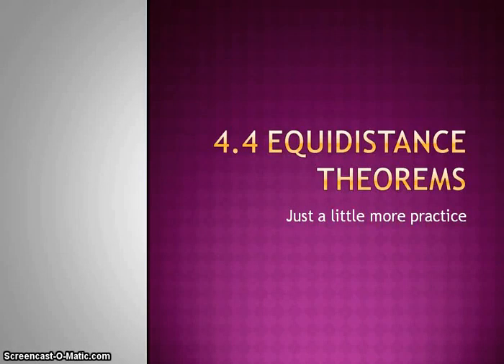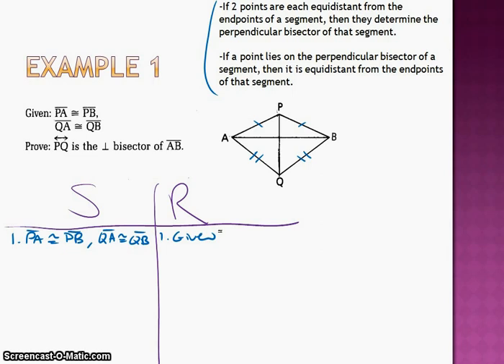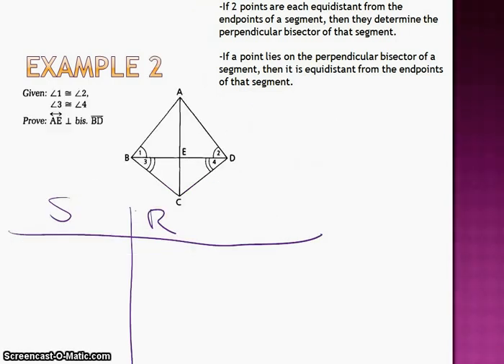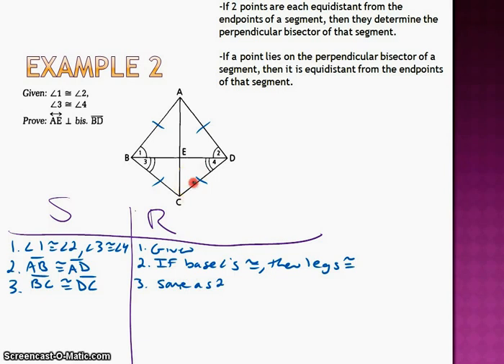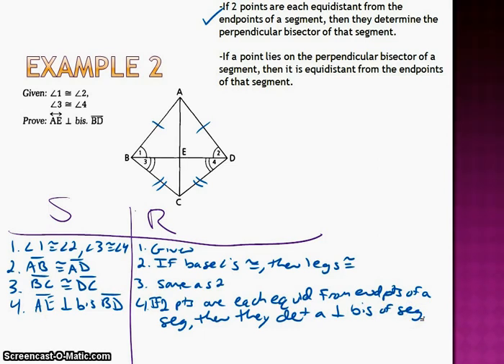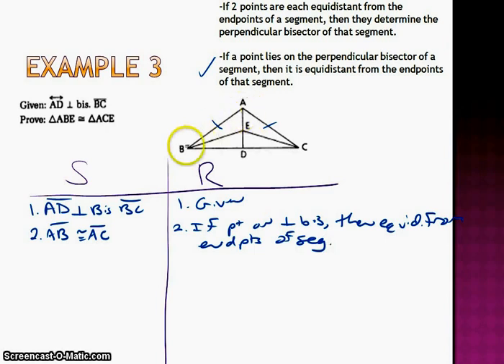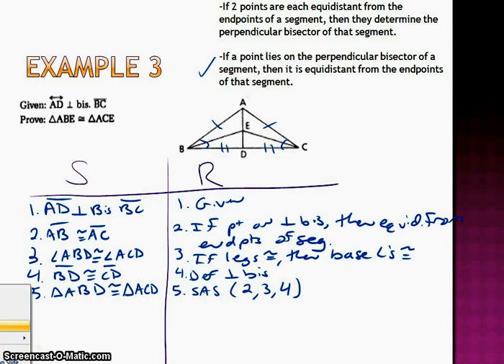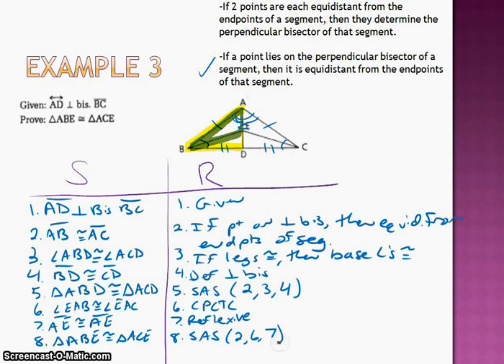Geo 4.4b- Equidistant Theorems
For the last one,  I went the route of the detour proof to remind you how a detour might work, but it IS possible to do it shorter...can you see how?

Just a little more practice to help get you used to these two powerful theorems. Good luck in your studies and preparations for the quiz.